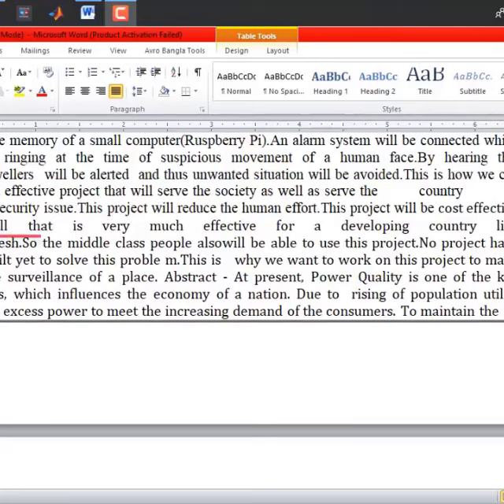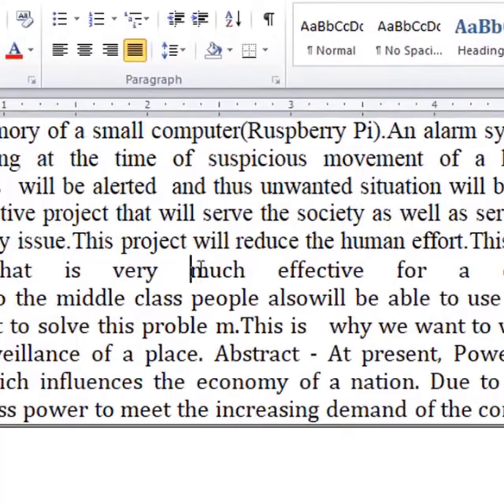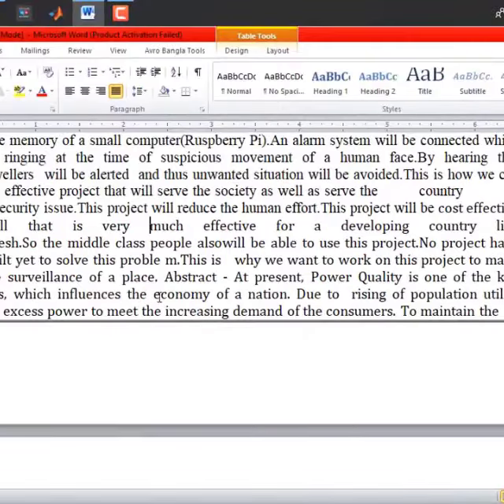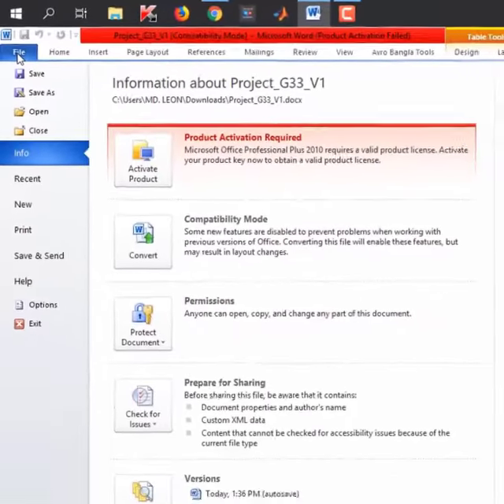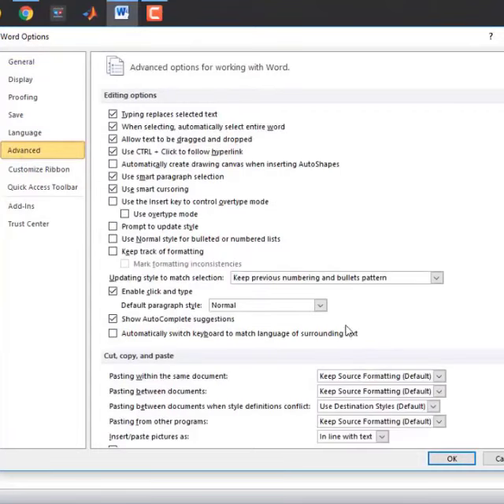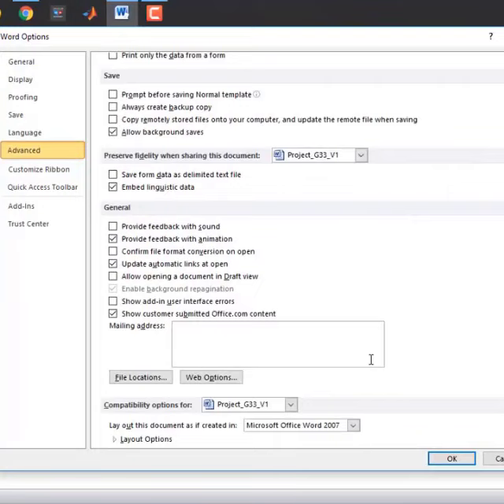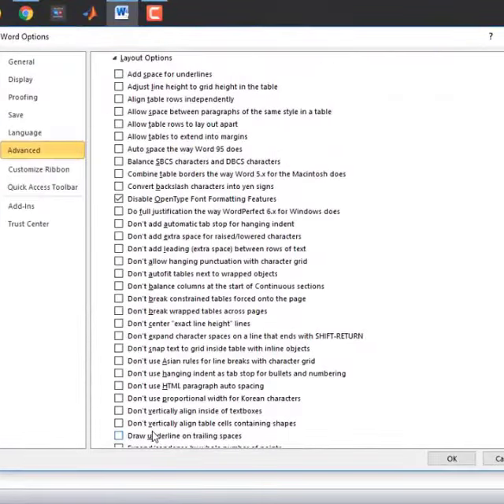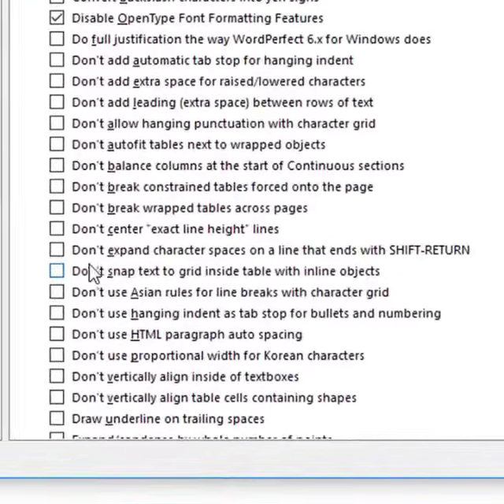Extra Spacing Problem in Microsoft Word Solution